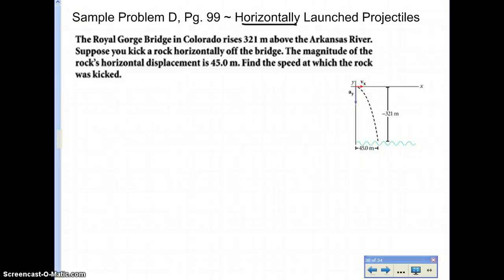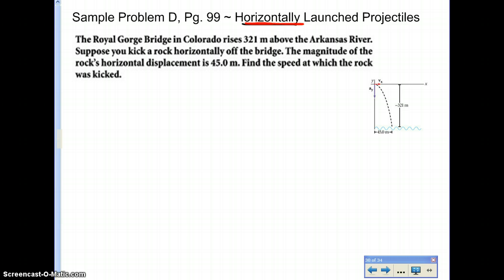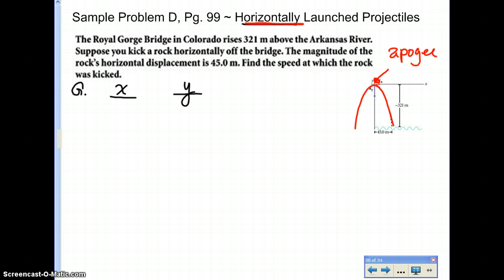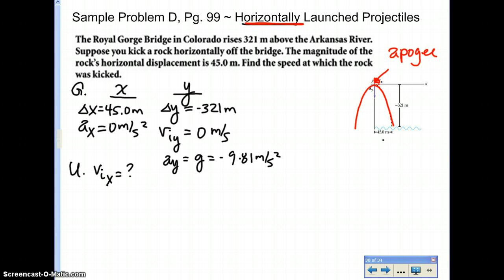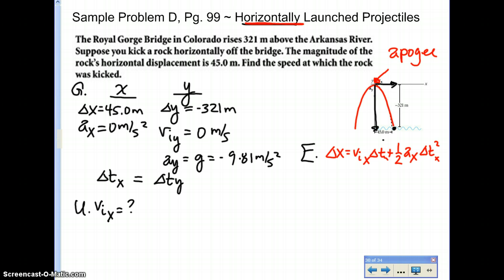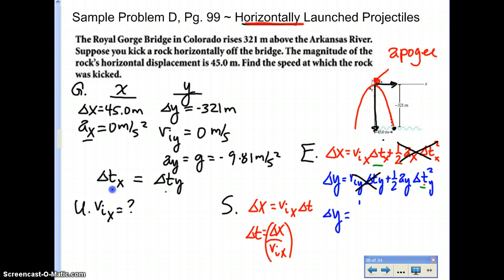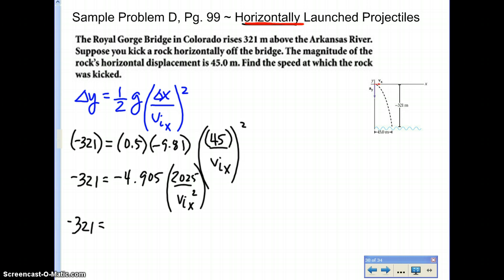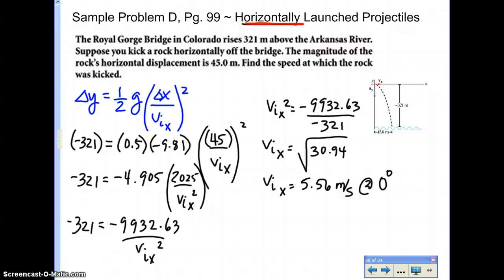Mr. Dillick's Physics - Horizontally Launched Projectiles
Smartboard presentation of Ch. 3 Sample Problem D, covering the approach for solving problems about horizontally launched projectiles.